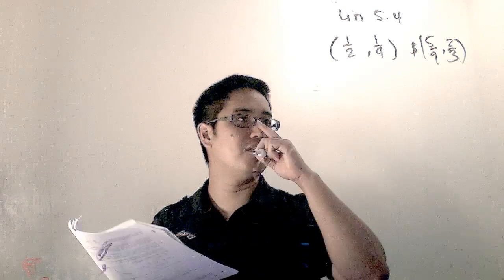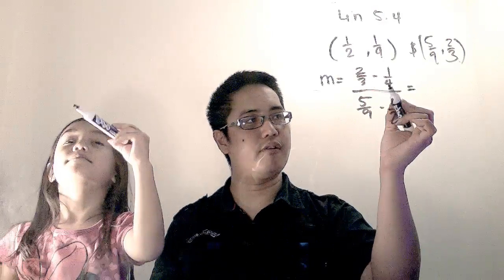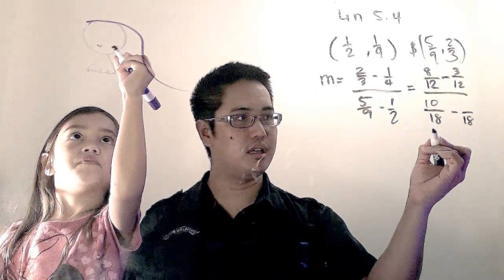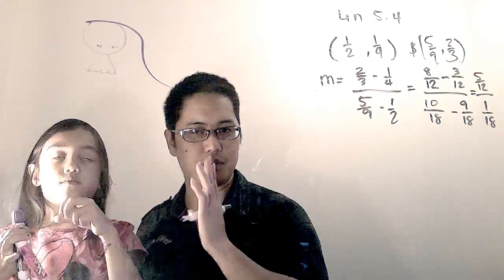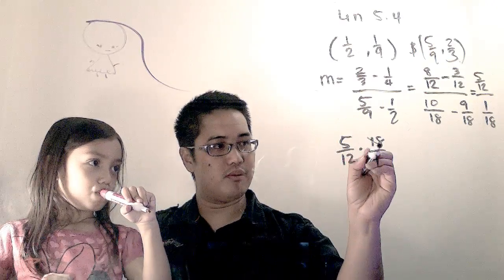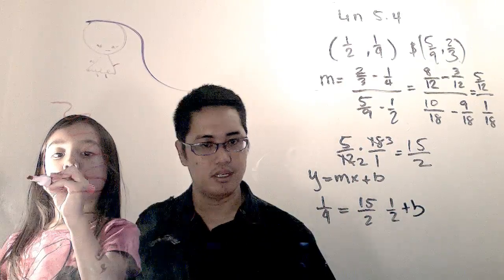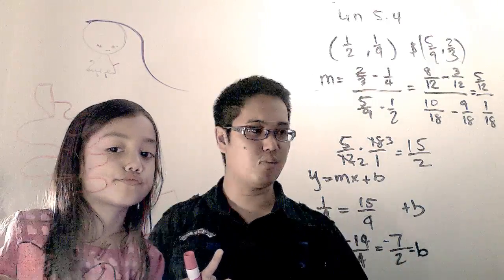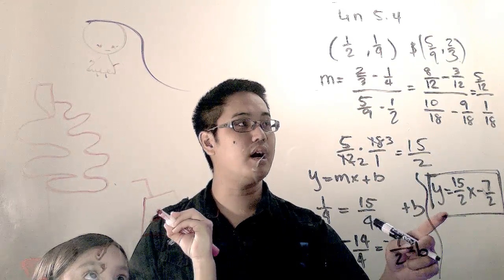SDG Alg 1 Lin 5 42 20141030 Raw